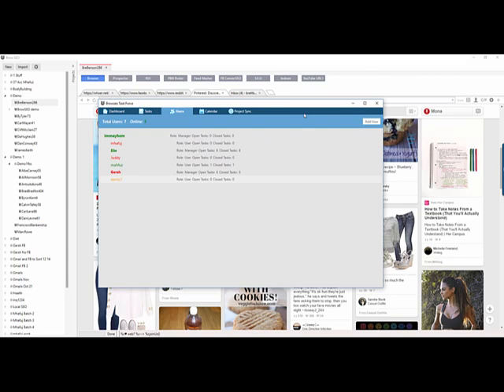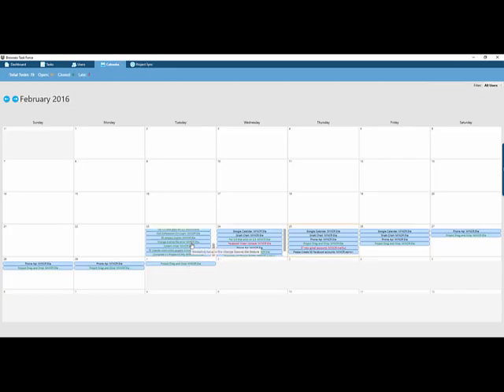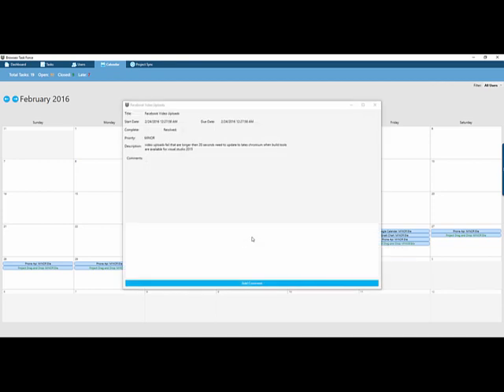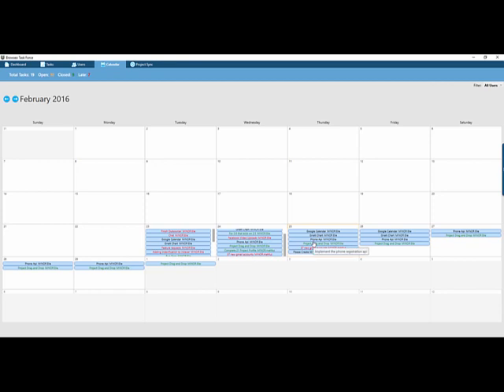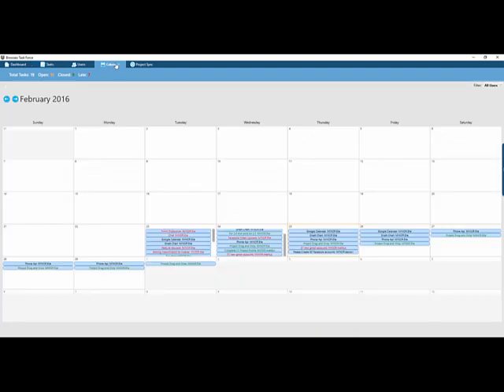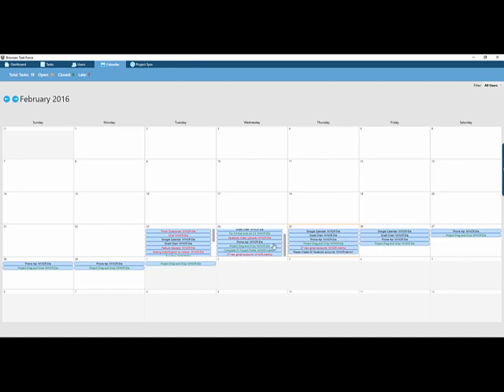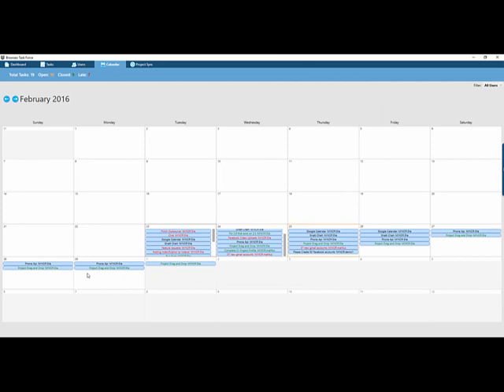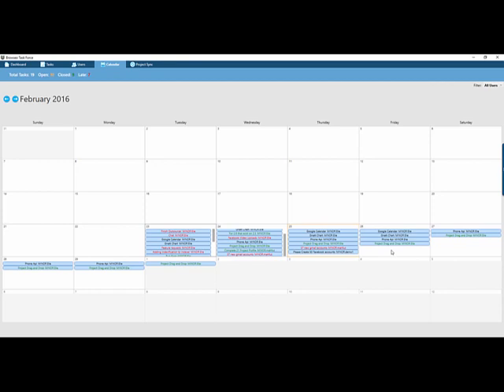👥👥 4 BrowSEO Task Force Calendar Use and Plans 👥👥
The BrowSEO Calendar in Task Force